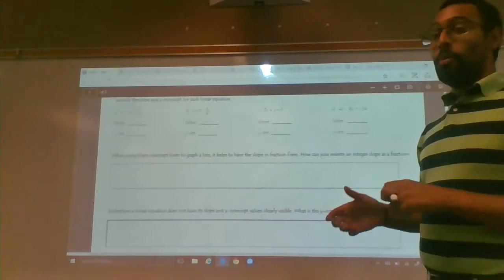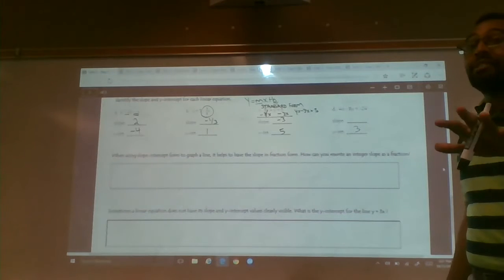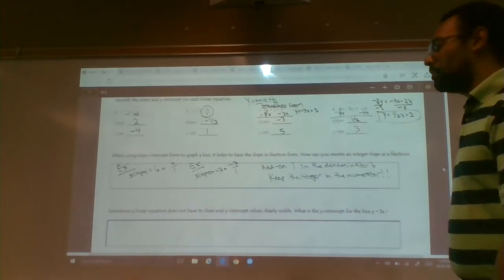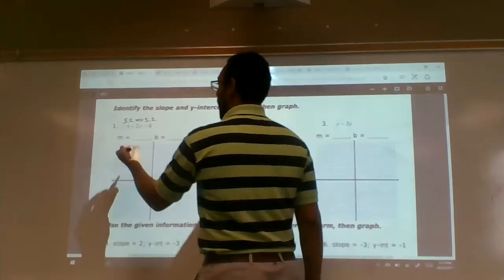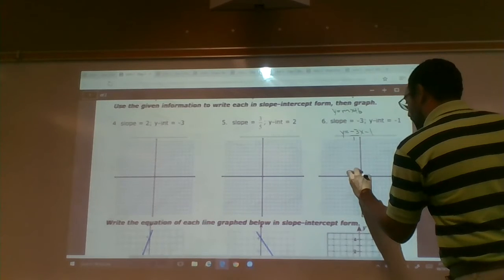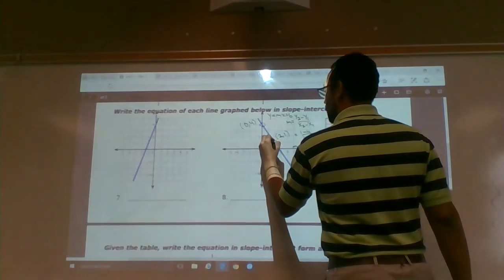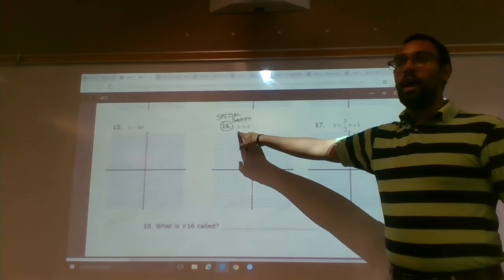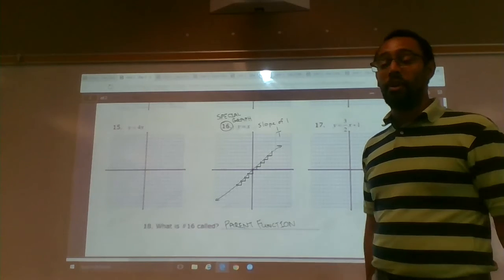Algebra 1 - Video on Slope-Intercept form and Graphing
Examples and Problems on Slope-Intercept form and Graphing